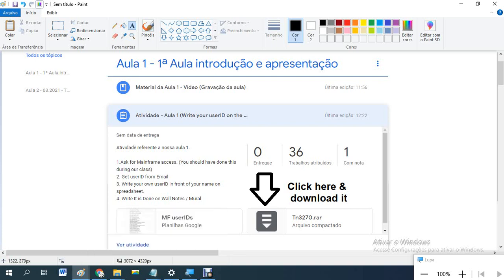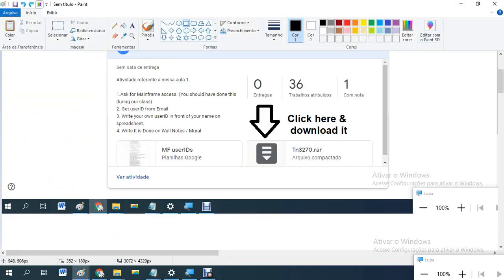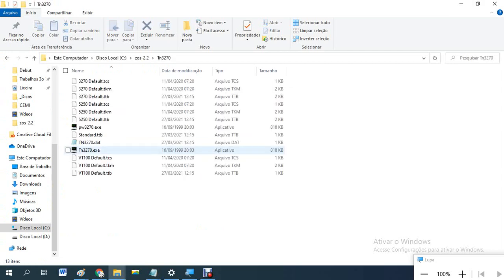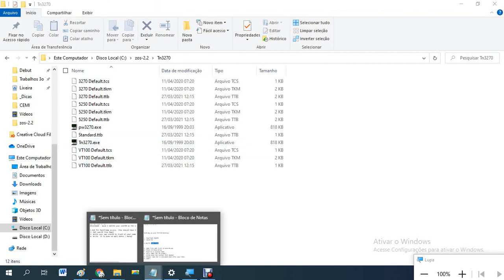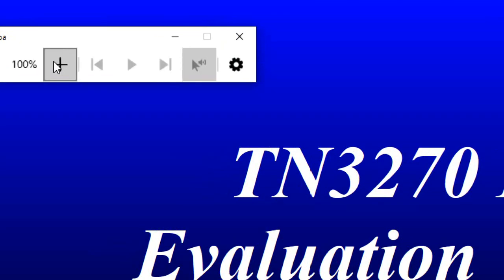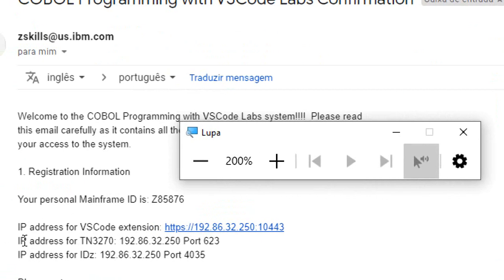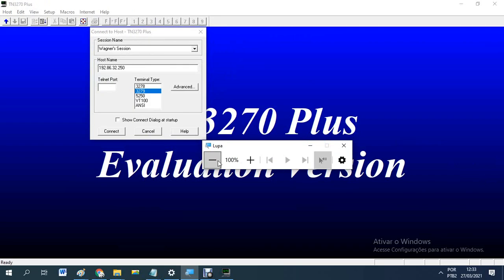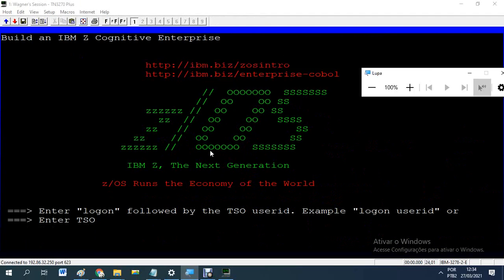Setting up your TN3270 terminal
1. Download TN3270
a. unzip it.

2.DELETE .dat file
3. Open file and click on TN3270.exe
4. Click on blue arrow
5. Give it a session name
6. Write down the IP address
7. Write down the correct Port Number
8. Always look for a classmate and offer your help
9. Done!